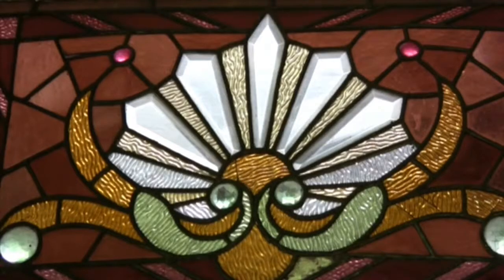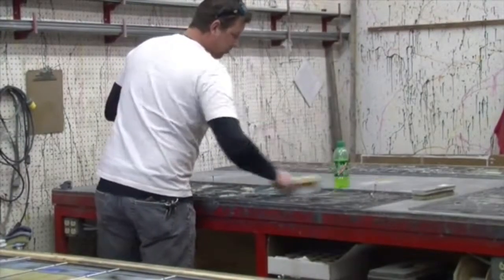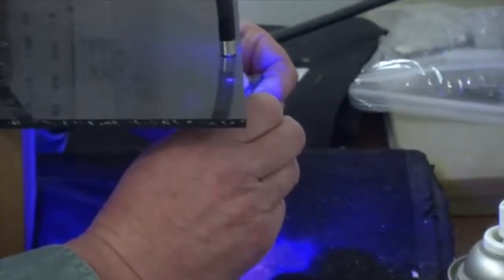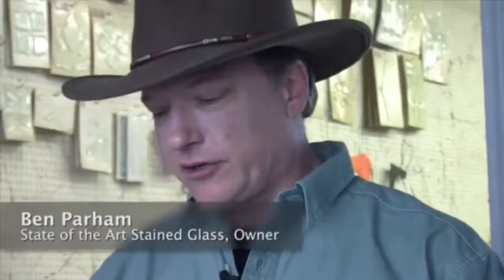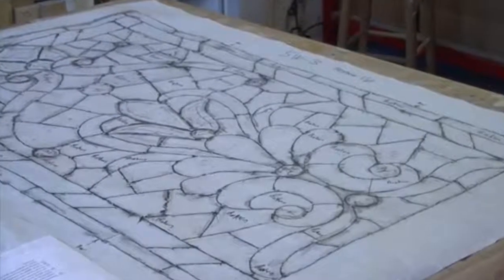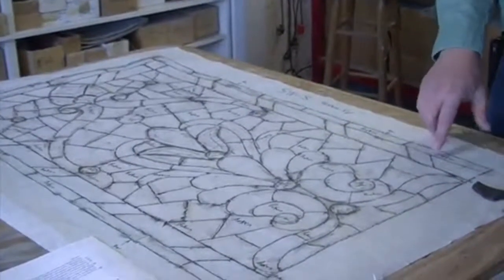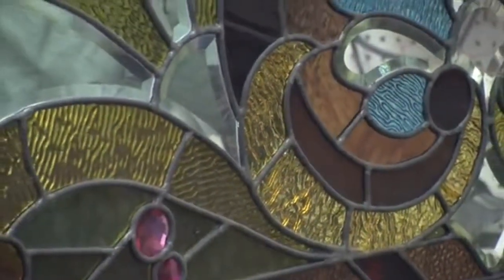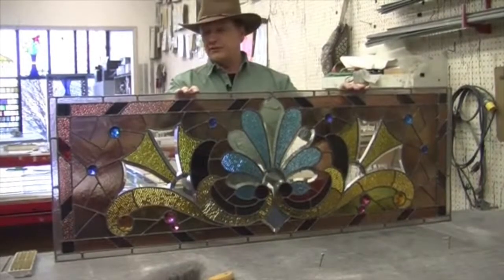State of the Art Glass - Ben Parham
Nine stained glass windows from the 123-year-old Historic Westwood are being restored by a Knoxville company.